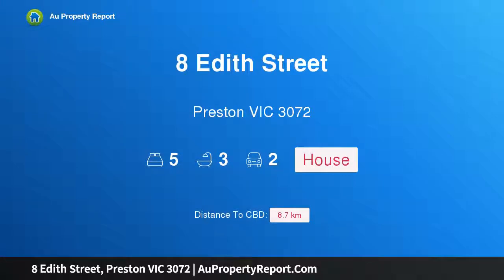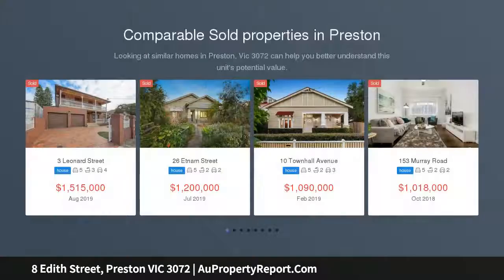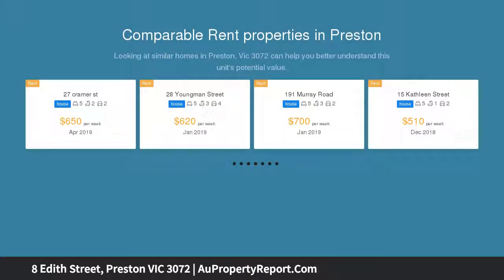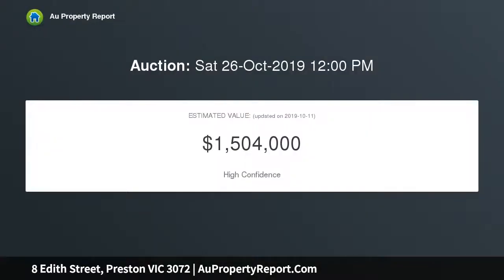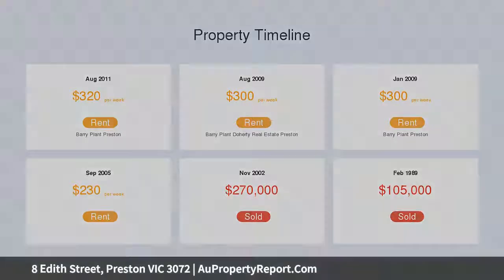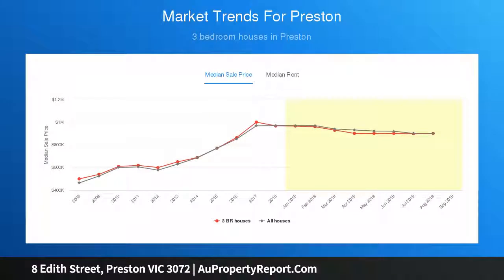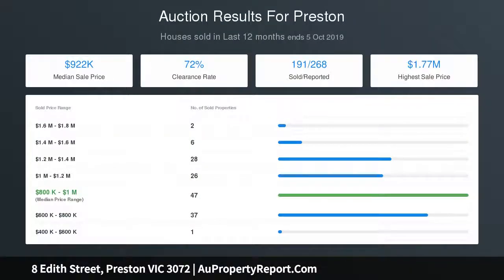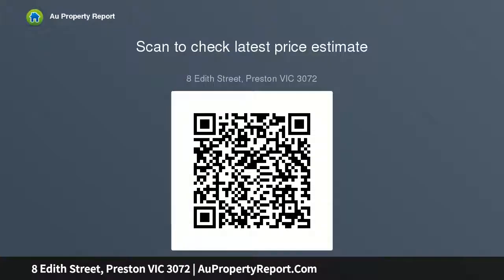8 Edith Street, Preston VIC 3072 | AuPropertyReport.Com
8 Edith Street, Preston VIC 3072
Property Type: house
Bedrooms: 5
Bathrooms: 5
Car Space: 2
Modern Family Showpiece with 5 Bedrooms!